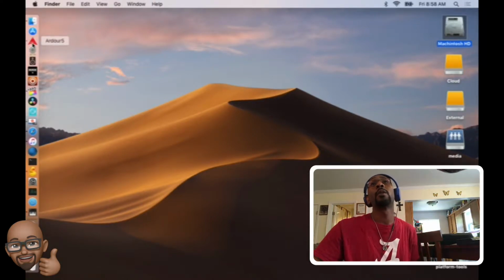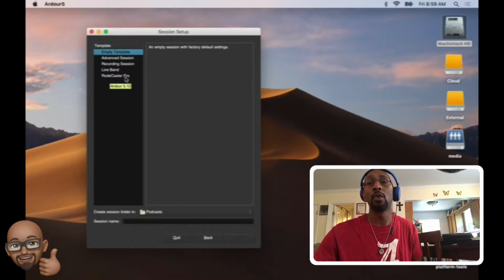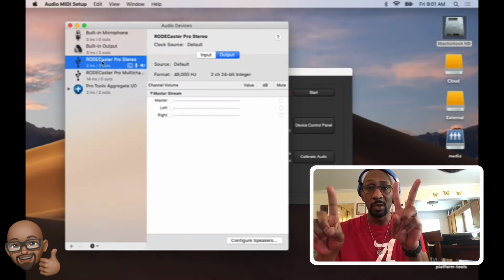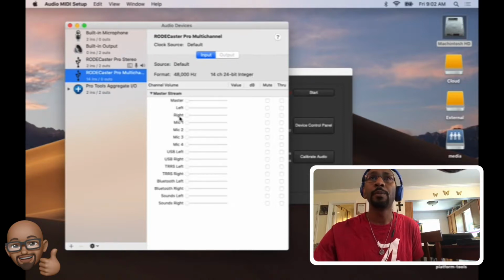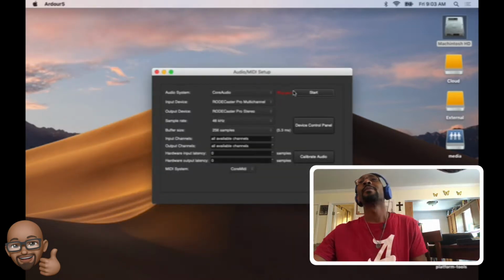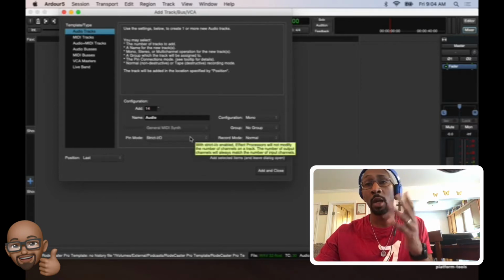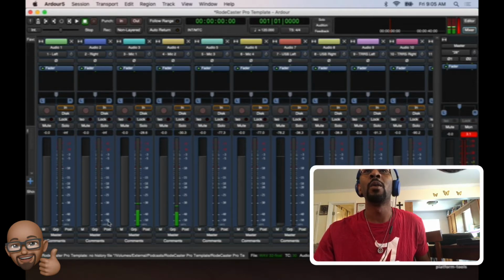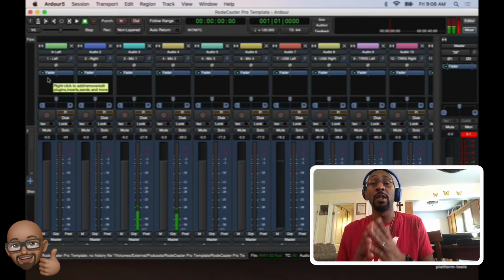Ardour Overview Pt ll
Tricky Ricky gives his 2Cents on how to create custom RodeCaster Pro templates in Ardour 5. Such templates can be used at a later time to to help you import/transfer/record your podcast directly to your computer.